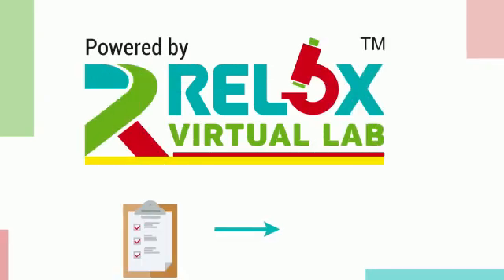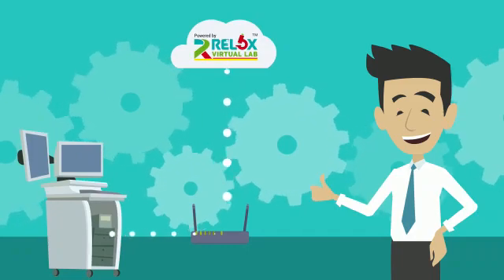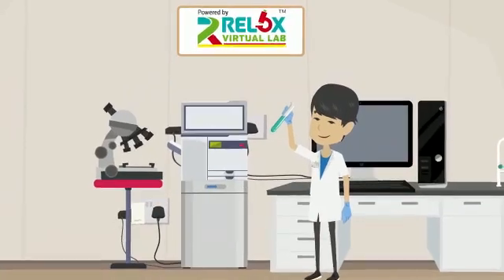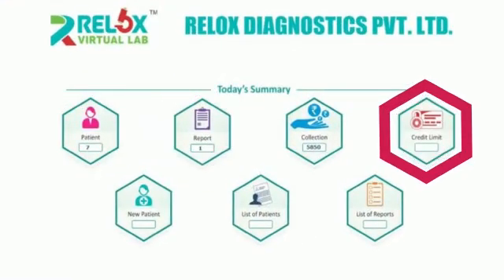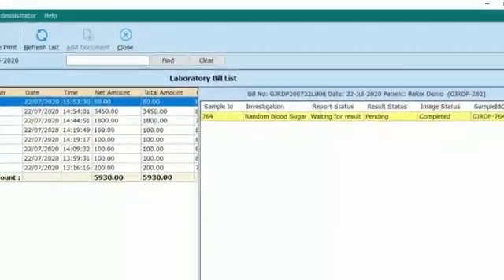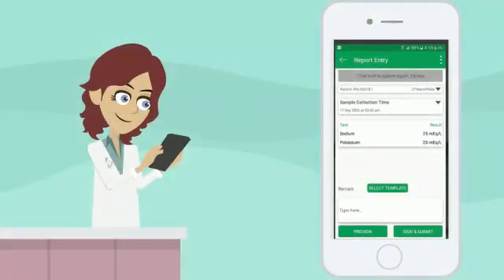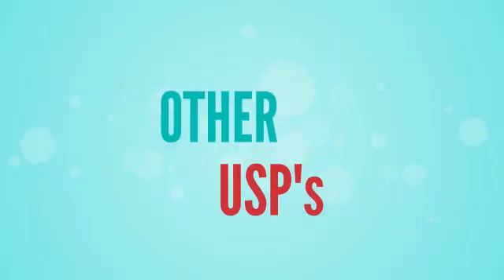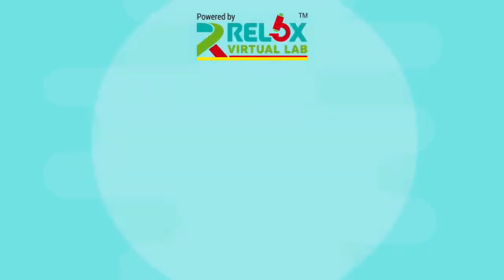Relox Virtual Lab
1) Online Cloud pathology Laboratory Software
2) Qualified Pathologist Reporting
3) QC Validation
4) Various modes of selection of tests
5) data security
6) data analysis
7) Purchase & Inventory management
8) Registration & Biling
9) Admin Dashboard